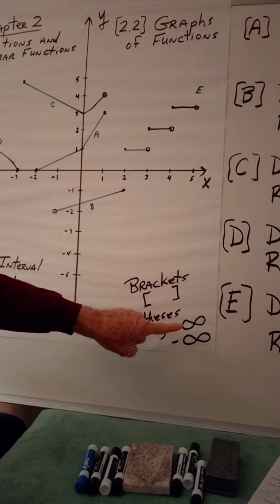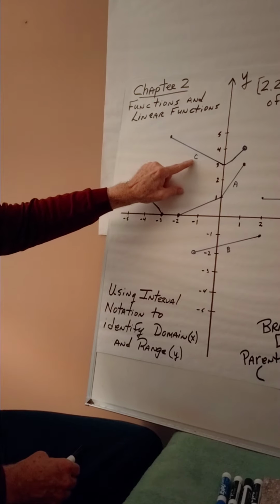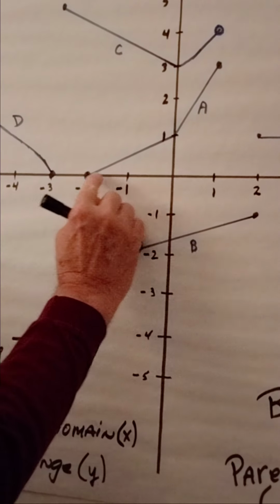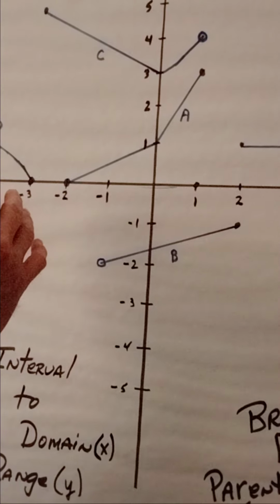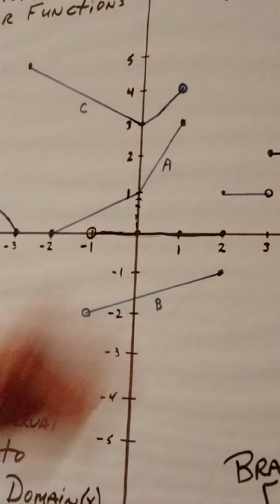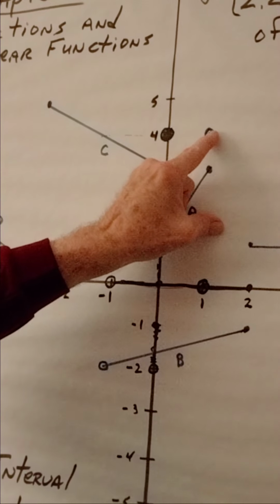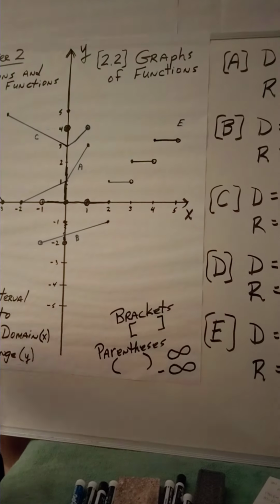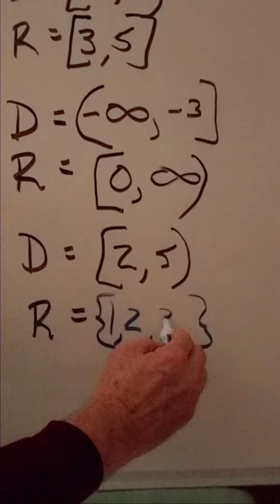SECTION 2.2 Graphs of Functions